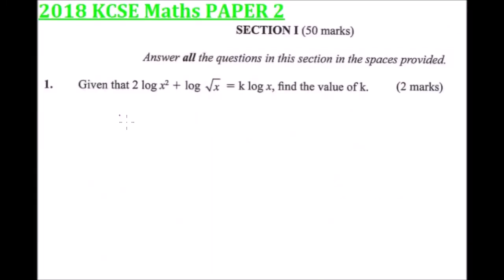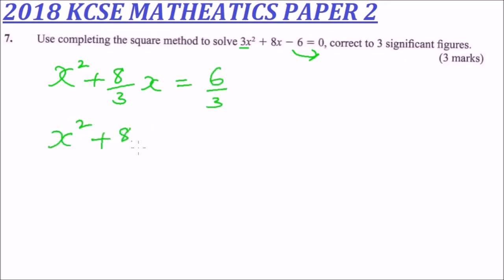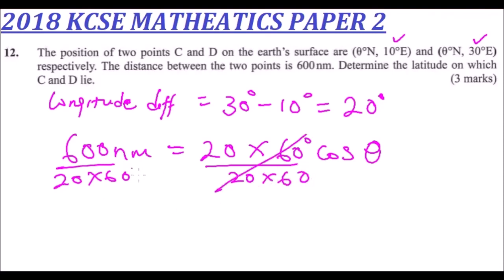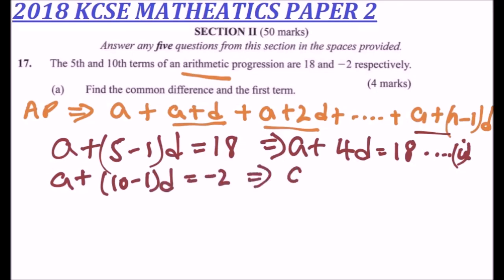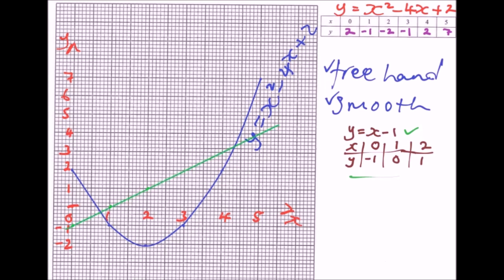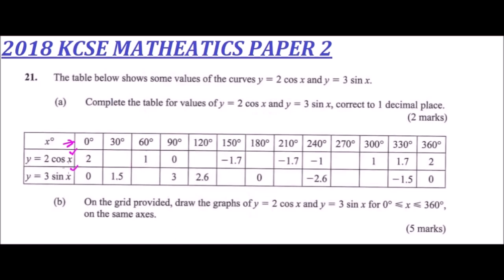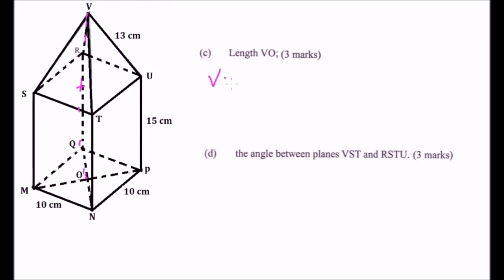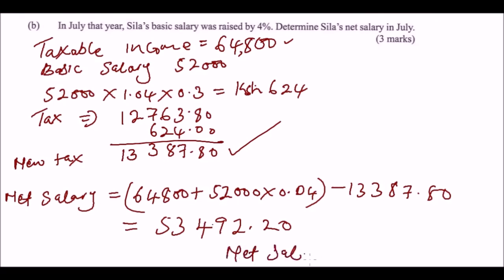FULL 2018 KCSE MATHEMATICS PAPER 2